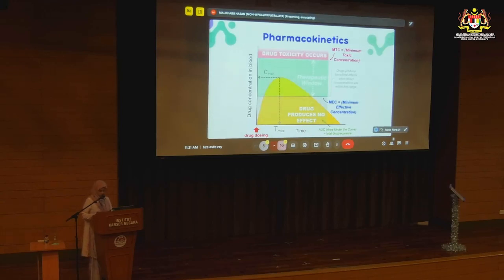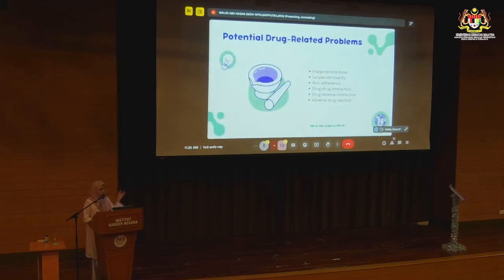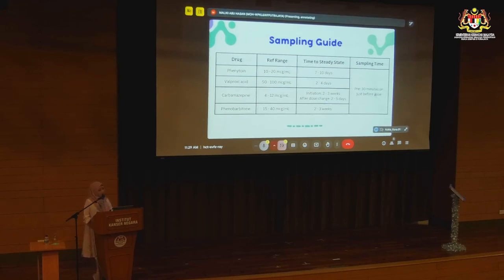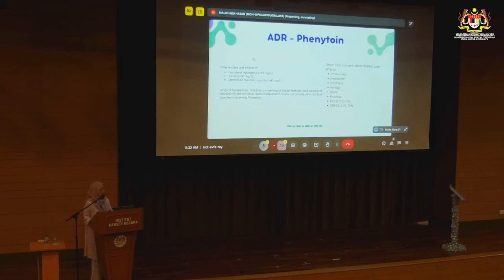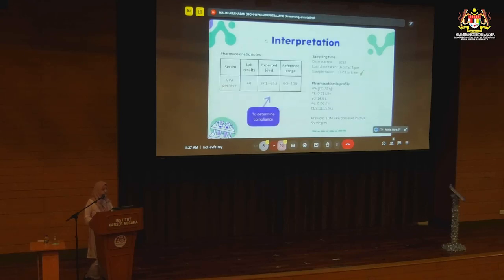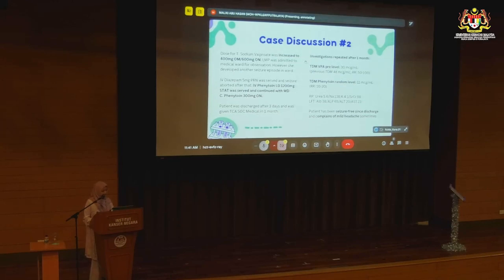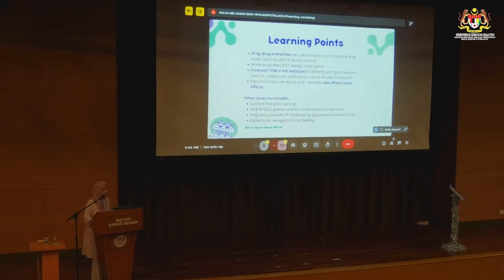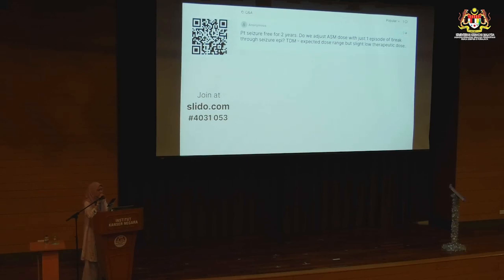EXPLORING TDM IN ANTSEIZURE MEDICATIONS Puan Izzah Syahmina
Mari kekal aktif dan sihat bersama kami !
Stay active and healthy with us !